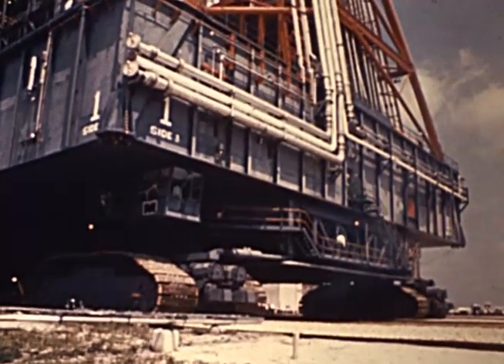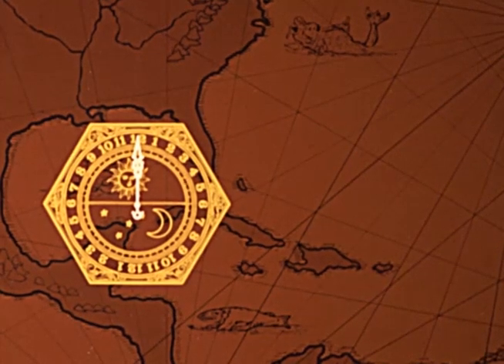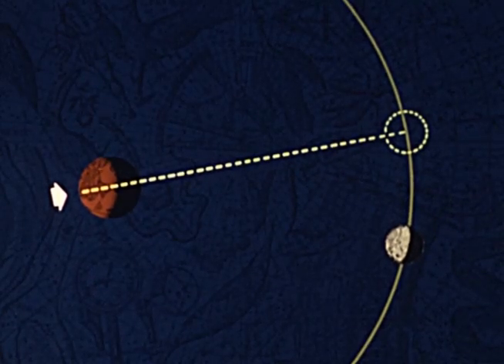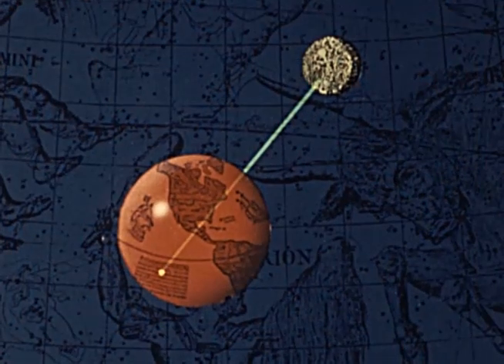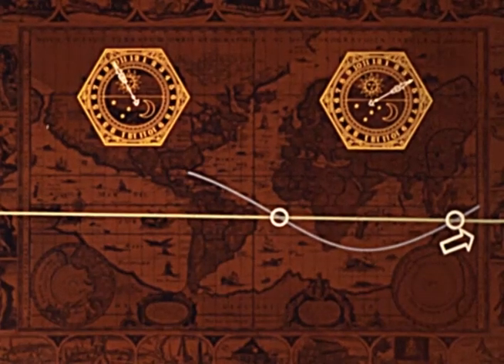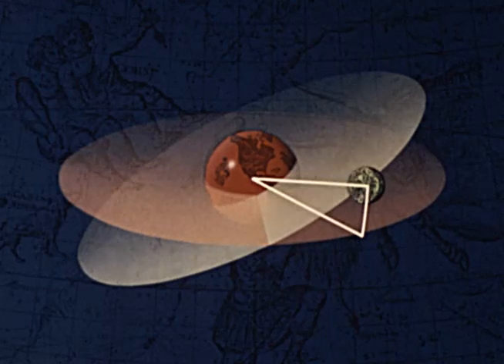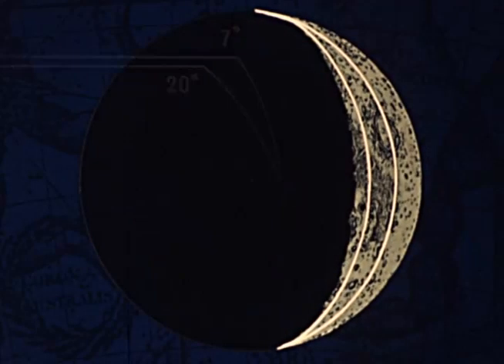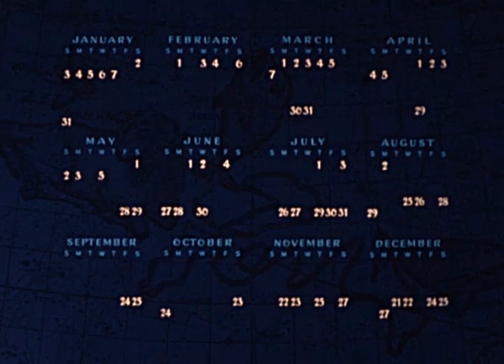Launch Windows for Lunar Landing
NASA Apollo Launch Windows for lunar landing film ASTEF